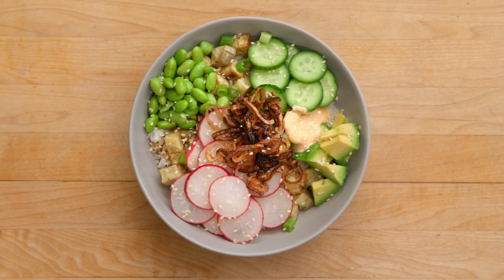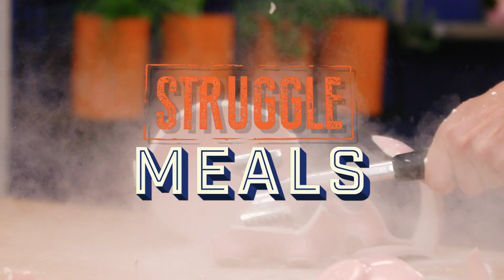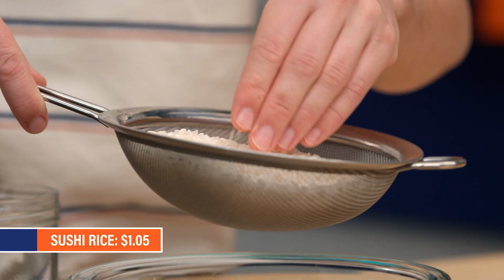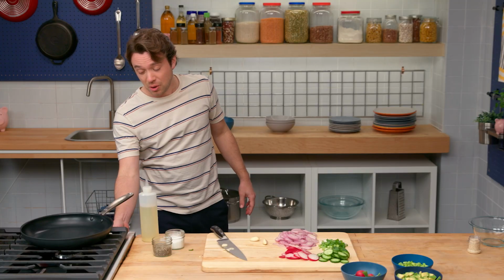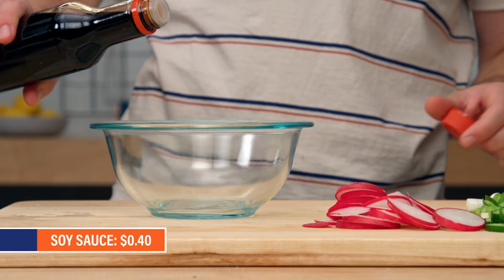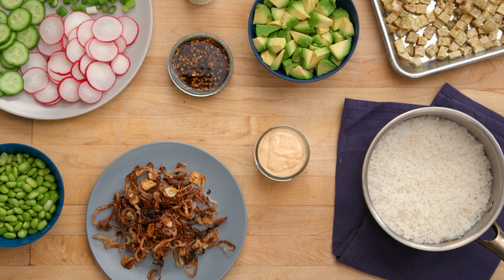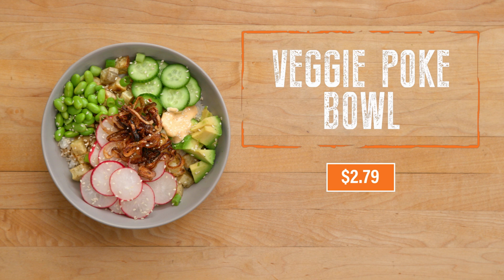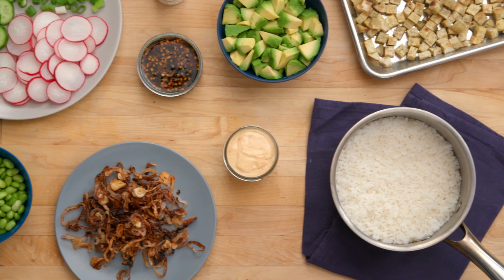Vegan Poke Bowl Recipe: A Healthy and Delicious Meal for Everyone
This video will show you how to make a delicious and healthy vegan poké bowl. This meal is perfect for a quick and easy weeknight dinner, or for feeding a crowd.

Get every Struggle Meals episode & recipe for free on our